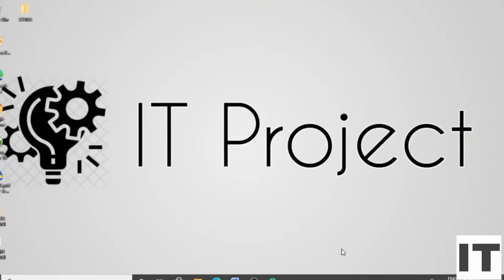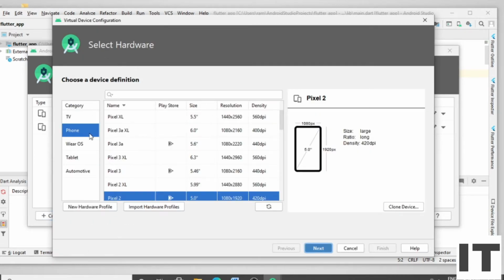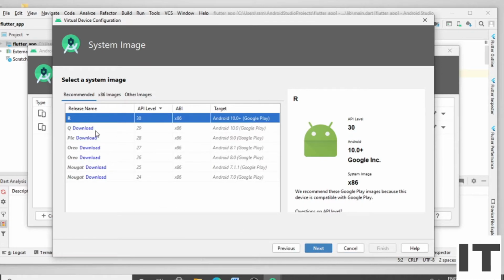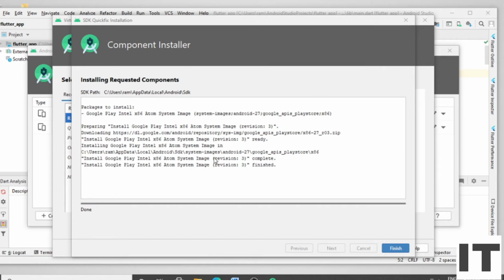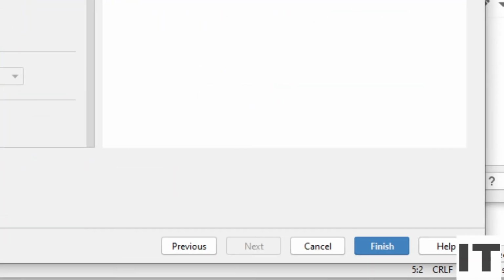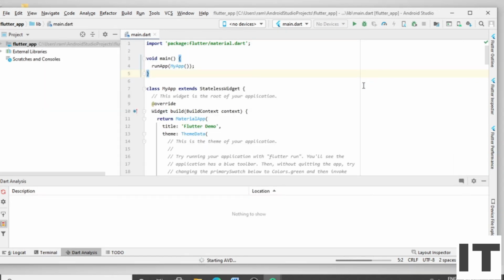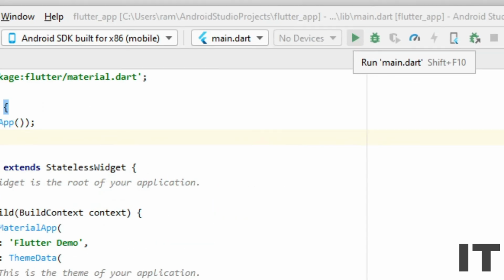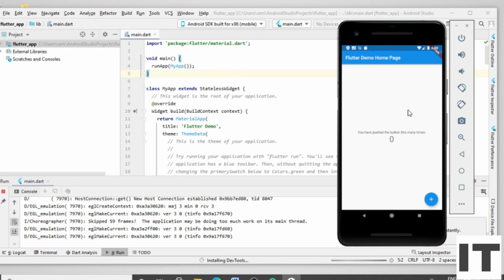How to run Flutter app in Emulator| How to create a Virtual Device| Flutter Tutorial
this video shows how to run the flutter app in Emulator.

STEPS-
1-Click on AVD Manager
2-Click on Create Virtual Device.
3-Click on Nexus 6 & Click on Next.
4-Select a system Image.
5-Accept the License Agreement & Click on Next.
6-It’s done.
7-Select System Image & Click on Next.
8-Select Portrait, Hardware – GLES2.0 & Click on Finish.
9-Launch this AVD in the emulator
10-Click on Run ‘main. dart’
11-It’s done.

KEYWORDS-
How to run a flutter app in the emulator.
How to run a flutter app on the emulator.
How to run a flutter app in your emulator.
How to run a flutter app.
How to create a virtual device on flutter.
creating a project And Running on Emulator.
Run Android emulator.
Android.
Emulator.
Flutter.
Shreya Kanani.
Shreya's Stuff.
2020.

THANKS❤